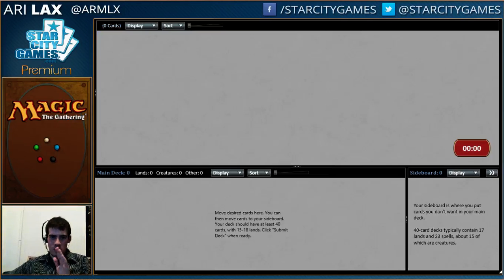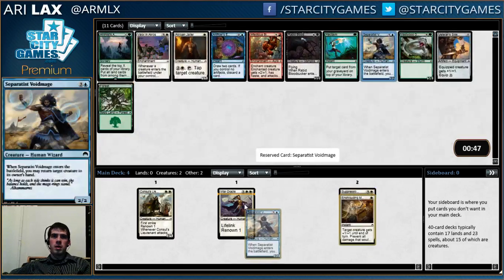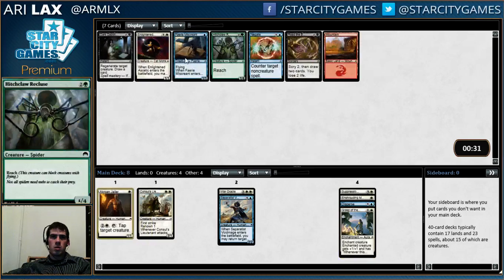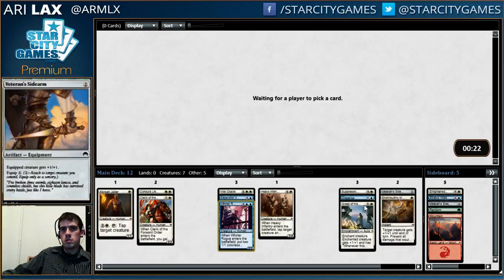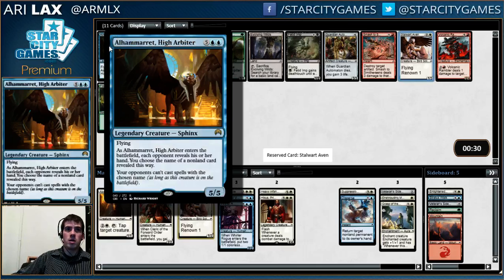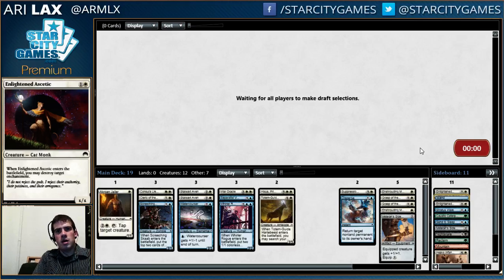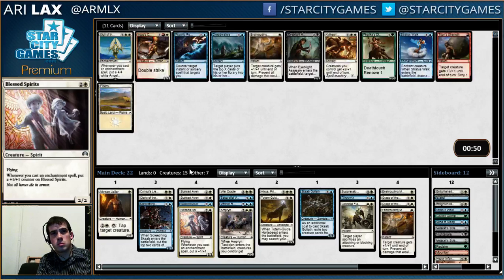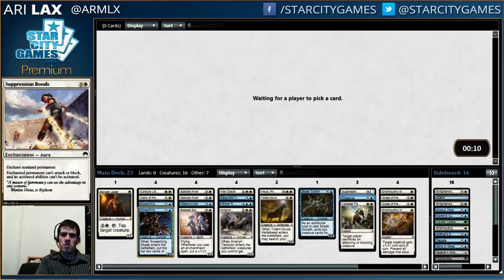7/30/15 - Ari Lax - Draft 2